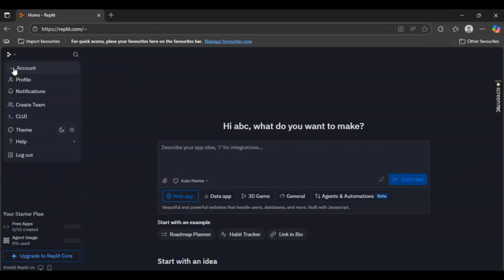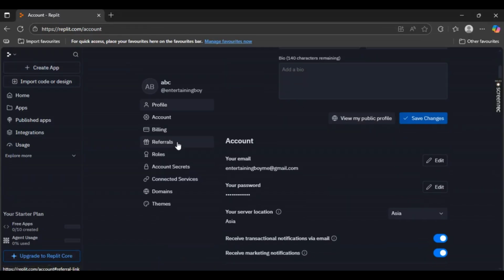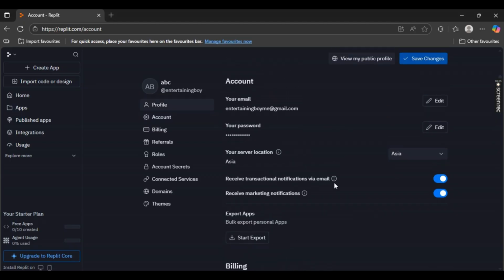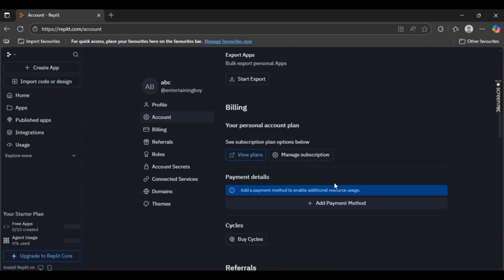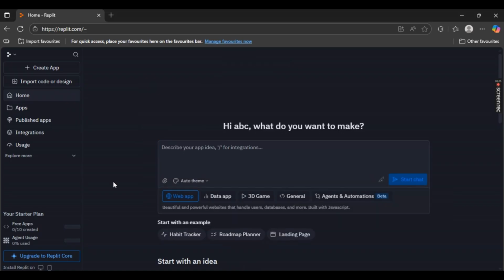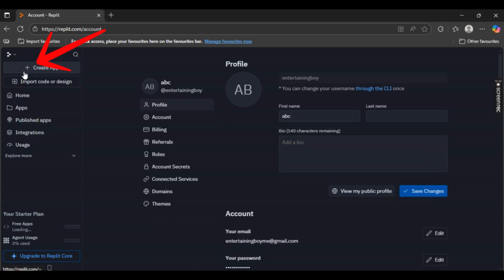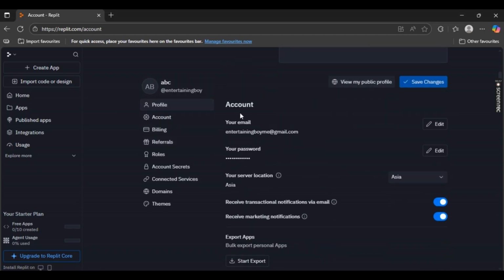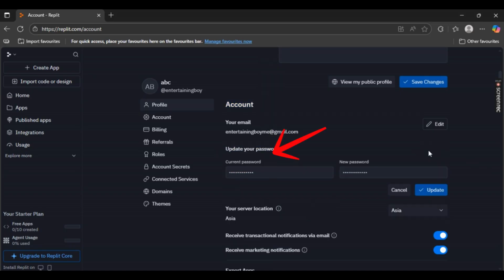How to Change Password in Replit 2025?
Need to update your Replit account password? 🔒 This guide shows how to change your password easily to keep your account secure and protect your projects! ⚡ Perfect for beginners who want to manage their Replit account safely and confidently. 💻

Watch till the end to secure your account like a pro! 💫